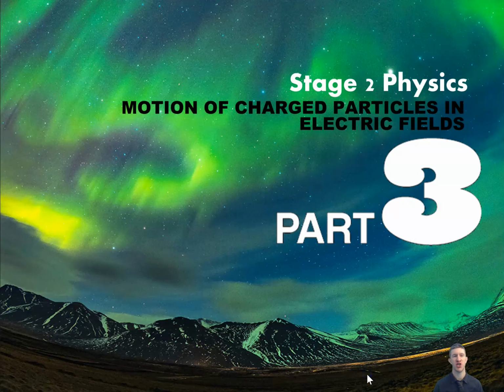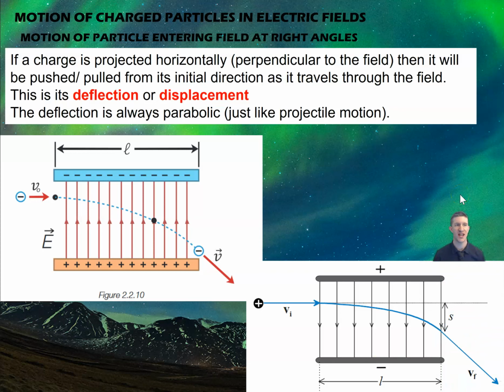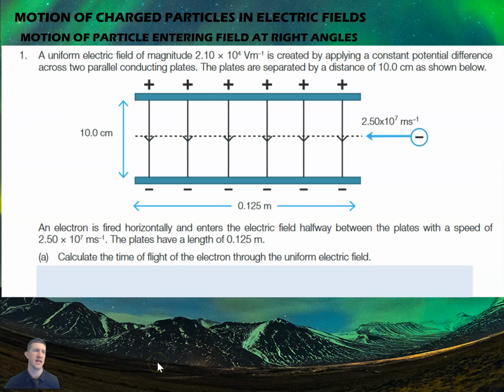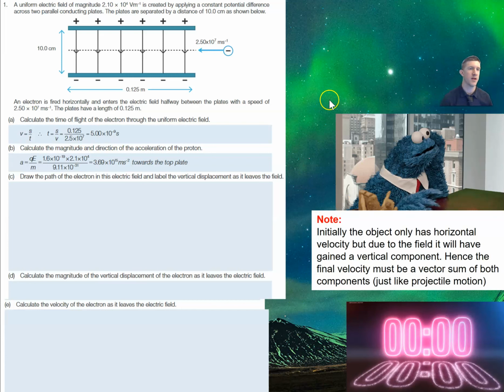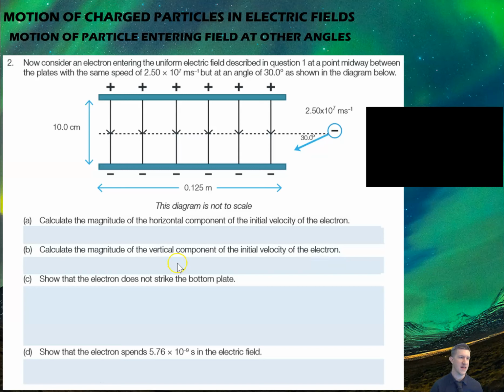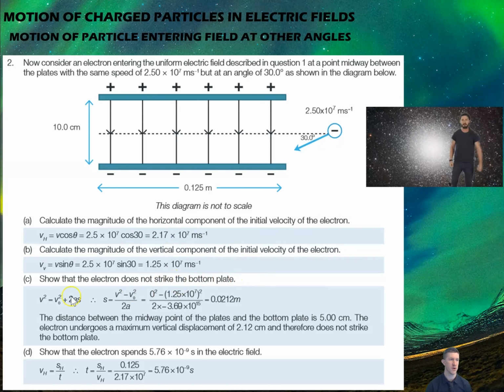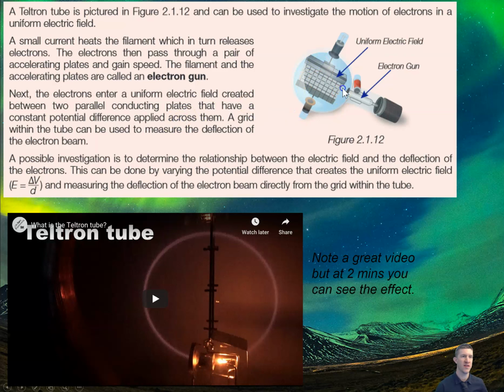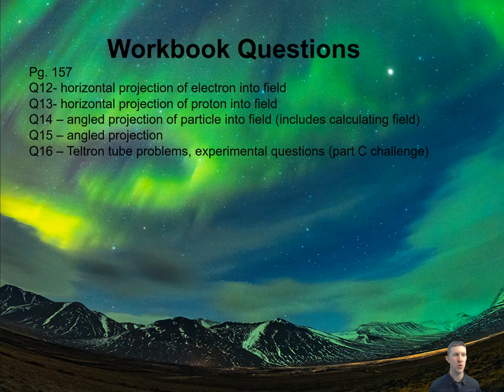2.2.3 motion of a charged particles pt 3